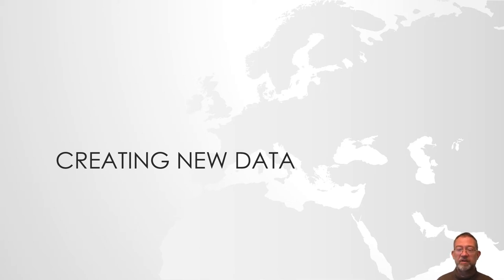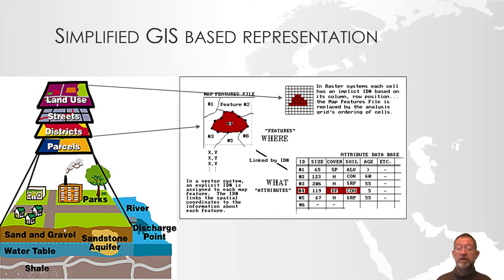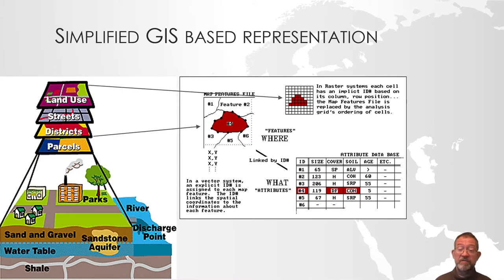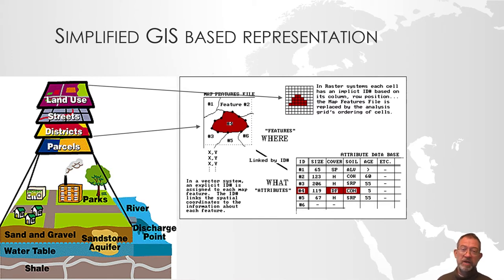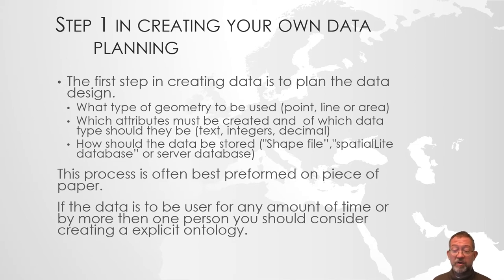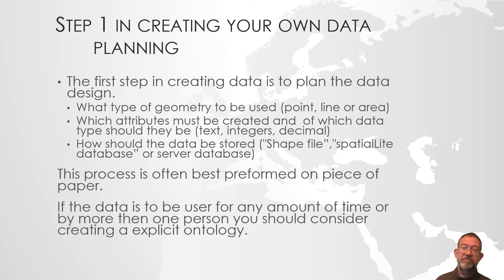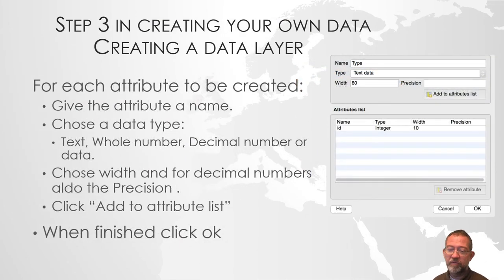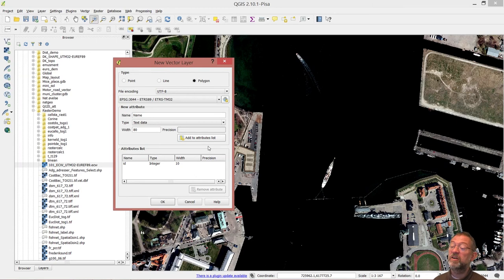Creating data structures for digitizing (adding new data) in QGIS